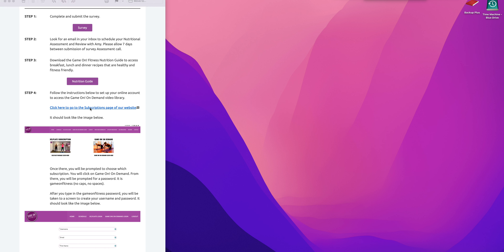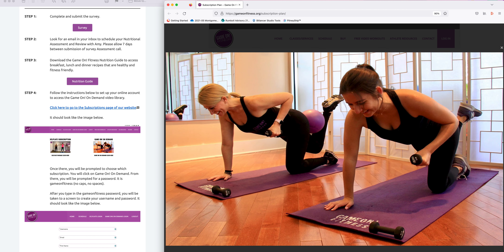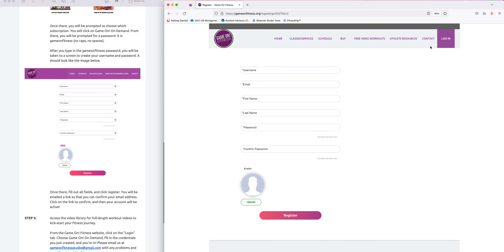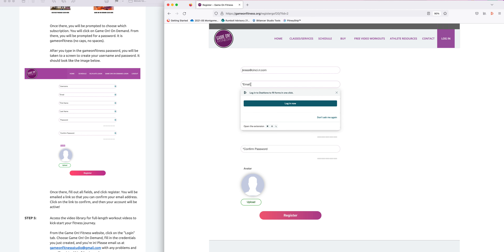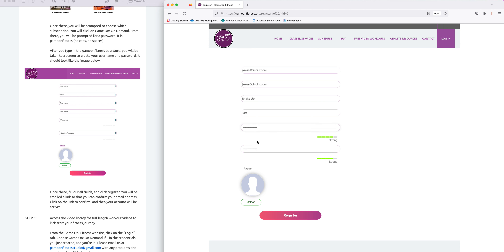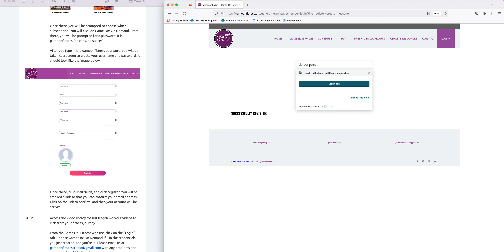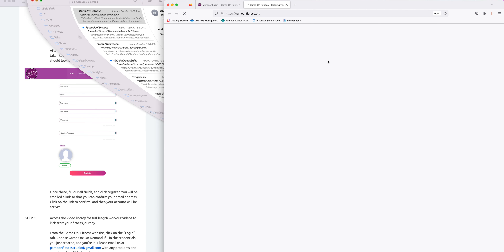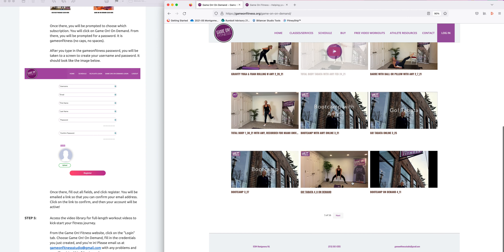Online Video Library Access Tutorial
If you are having trouble creating your account for Online Video Access, please view this tutorial.